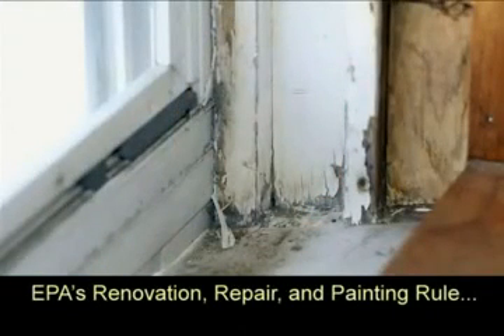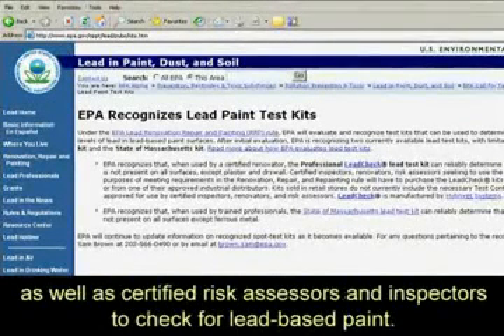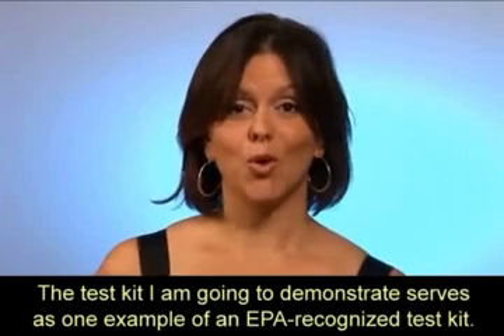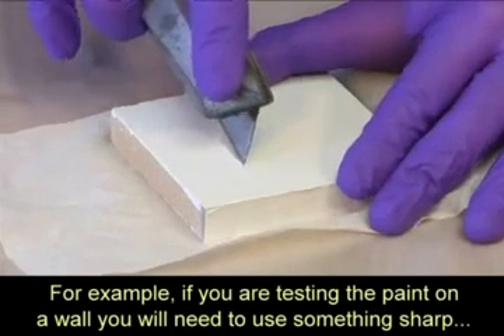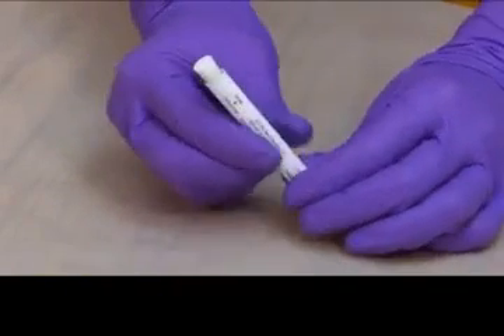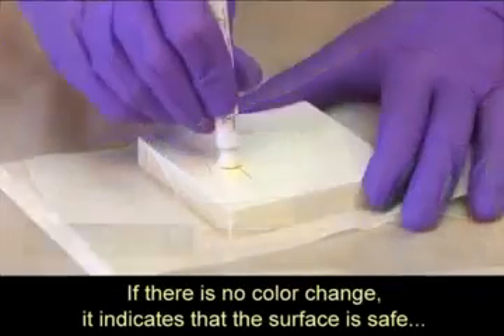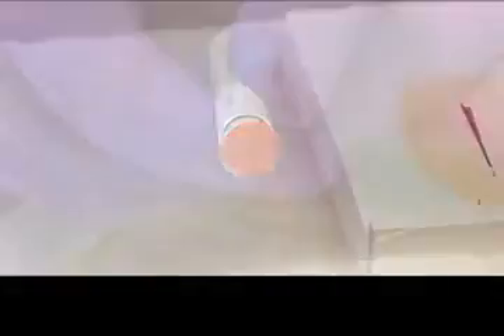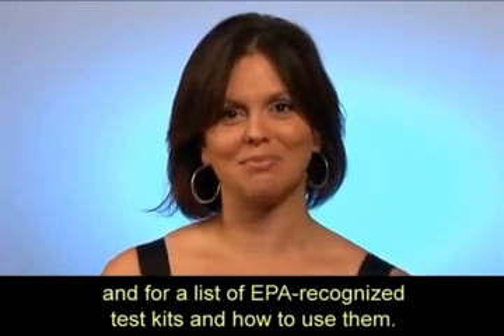Able Safety Consulting - Using EPA Recognized Test Kits to Check For Lead-based Paint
This demonstration will show you how to use a lead test kit to determine if lead-based paint is present on components and surfaces affected by renovation work.

You also can take EPA RRP Lead Renovator course with us

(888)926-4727